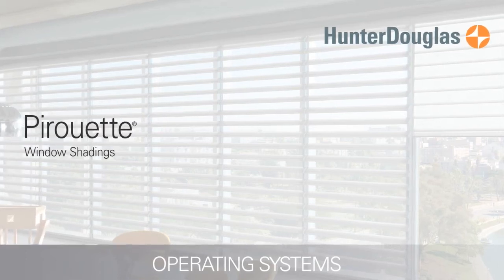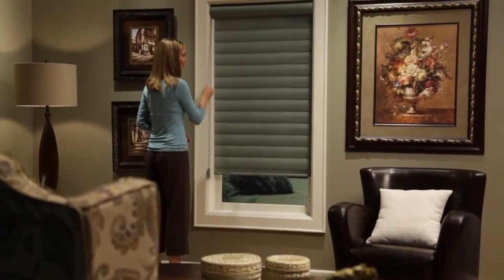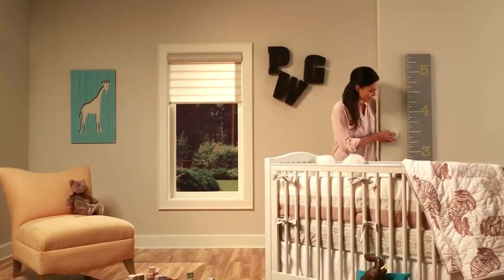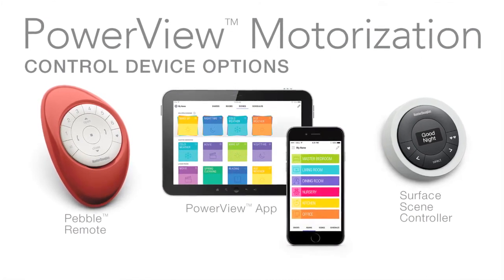Pirouette registered Window Shadings Operating Systems Hunter Douglas 720 X 1280